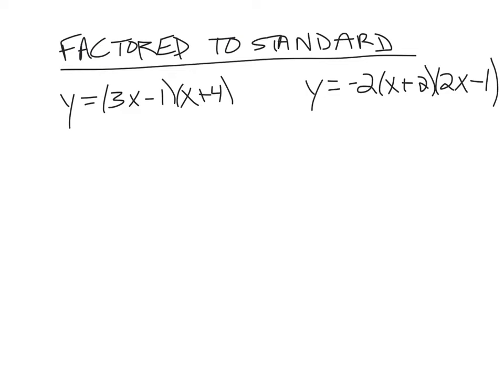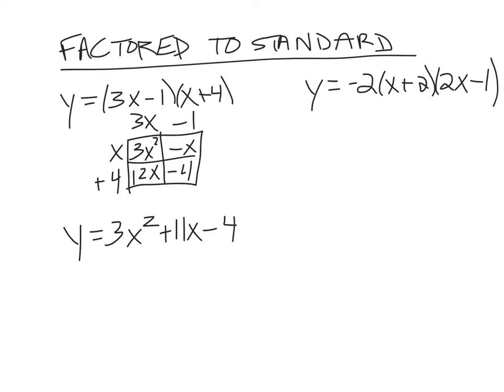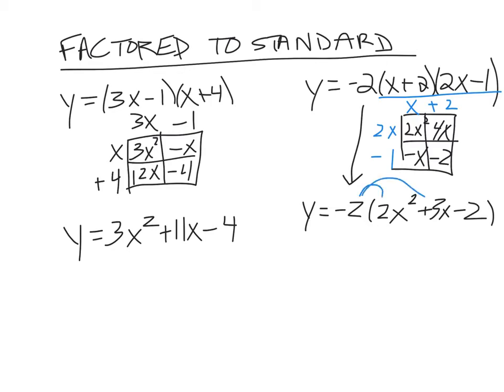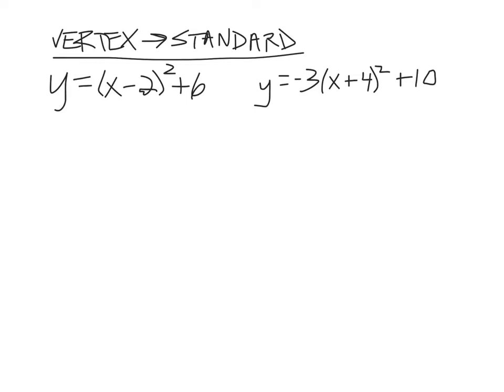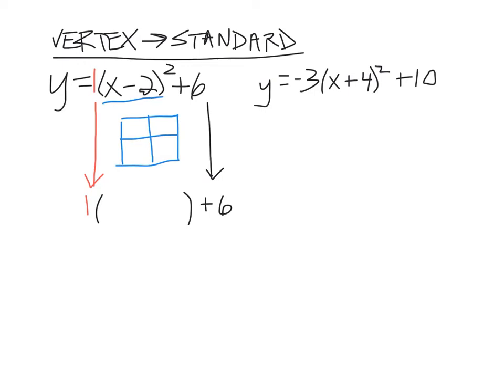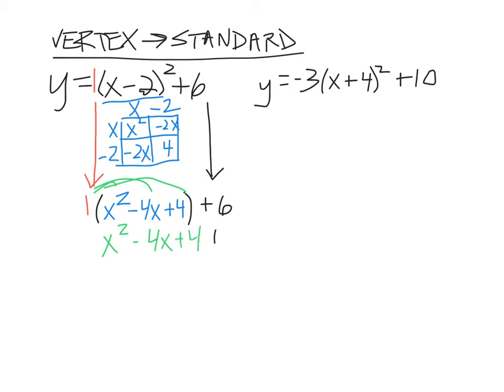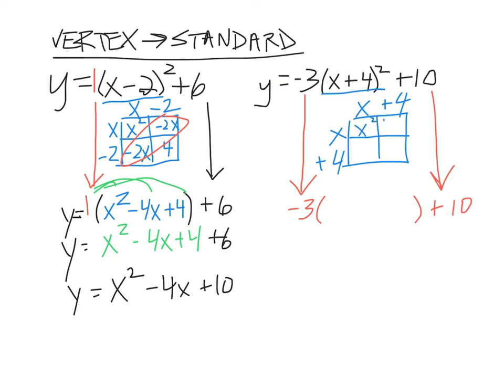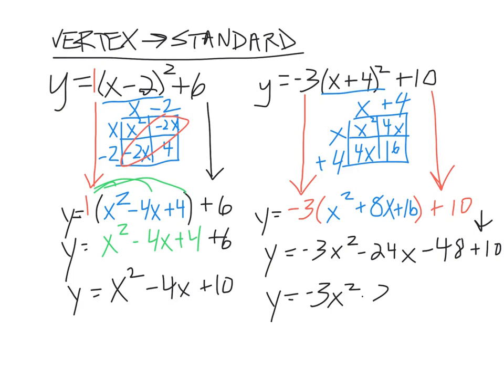Convert to standard form